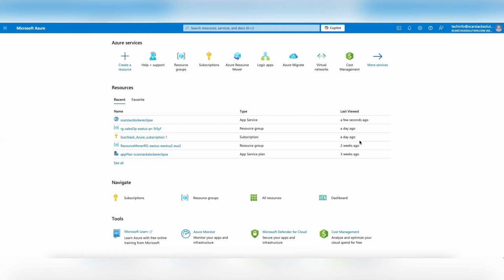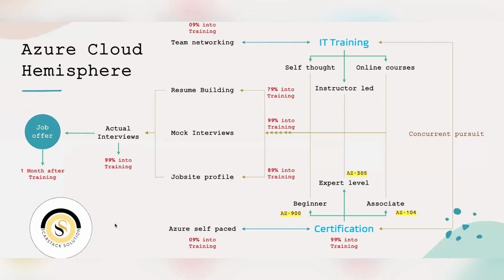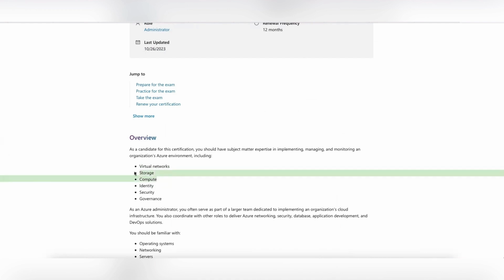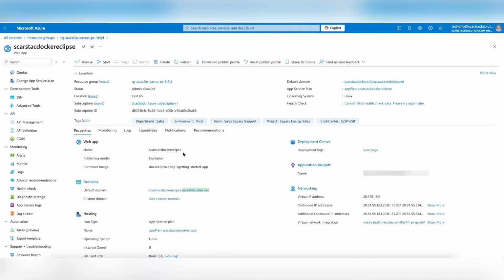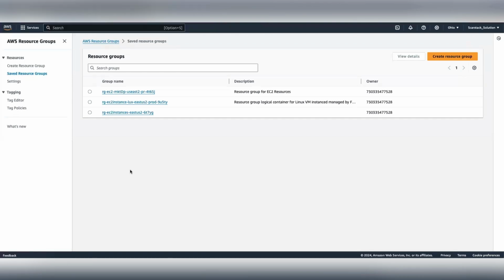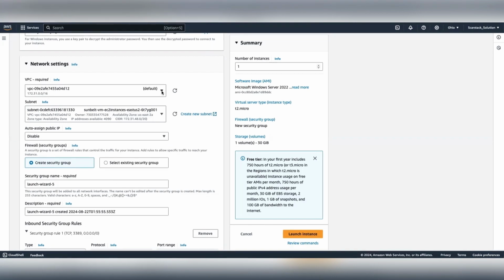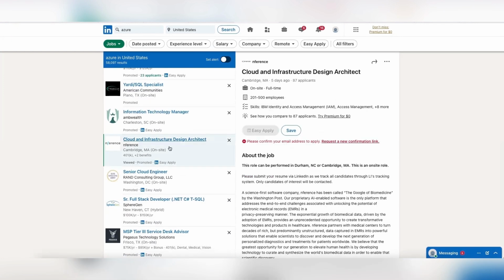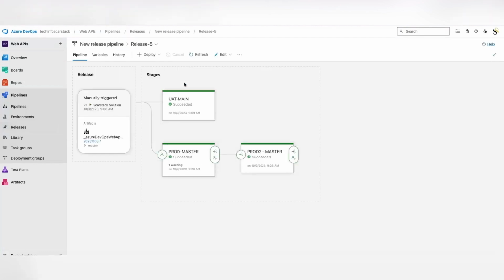CoudOps Training on: Cloud (Azure & AWS), DevOps, and Landing High Paying Jobs in Cloud/DevOps